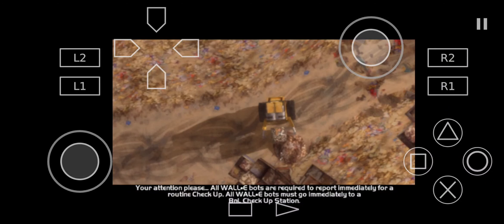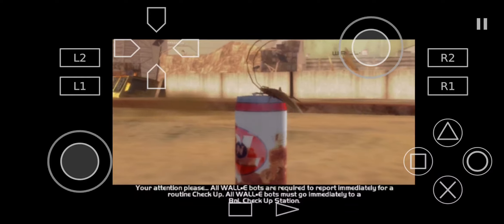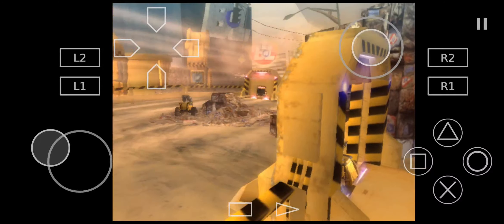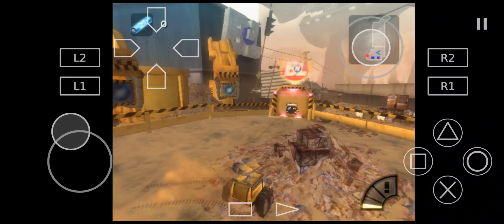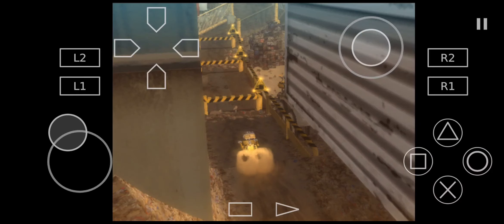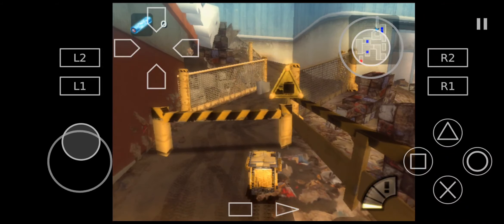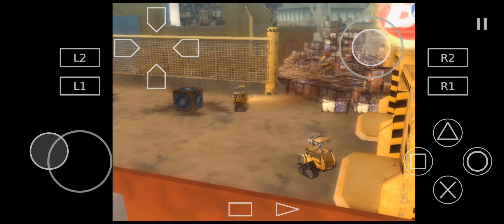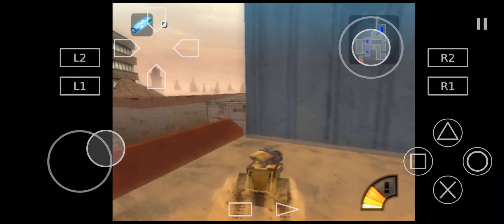Disney-Pixar Wall-E | Aethersx2 PS2 Emulator | Android Snapdragon 765G | Gameplay | (Uk Games)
Game: Disney Pixar Wall-E

aethersx2 emulator android, aethersx2 emulator android download, aether sx2 ps2 emulator android download, ps2 emulator for android aethersx2, download aethersx2 emulator android

Snapdragon 765G